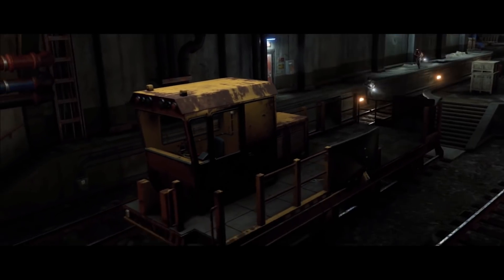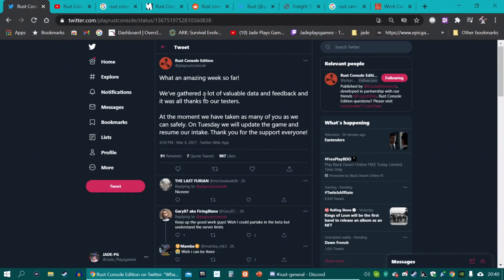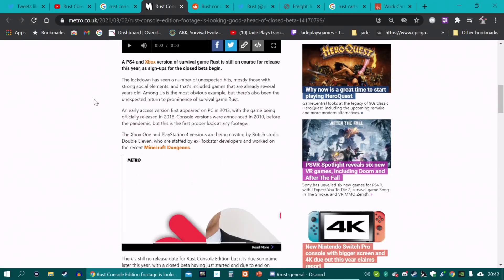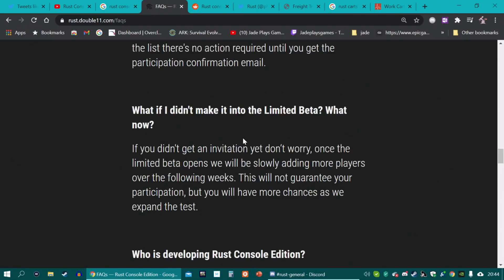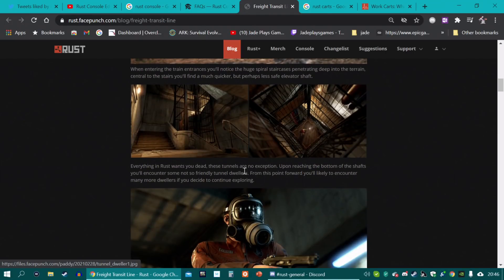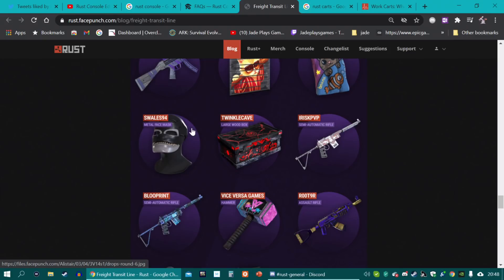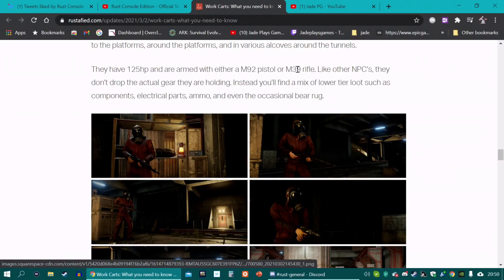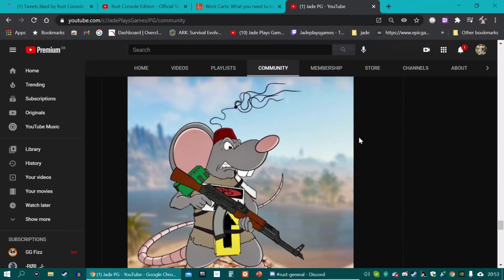NO MORE RUST CONSOLE EDITION BETA CODES! No Private Servers / Skins Yet! Track And Cart Pc Update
rust console edition beta codes on hold till tuesday! plus teh latest info on private servers and skin store for console rust and whats happening with rust on pc adding new carts and trains update